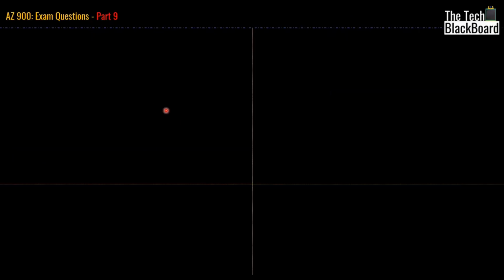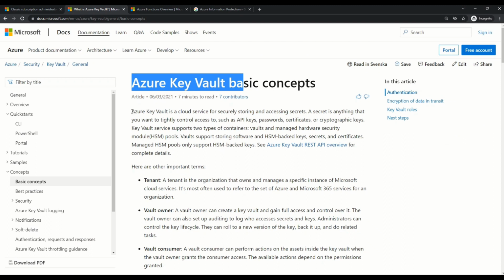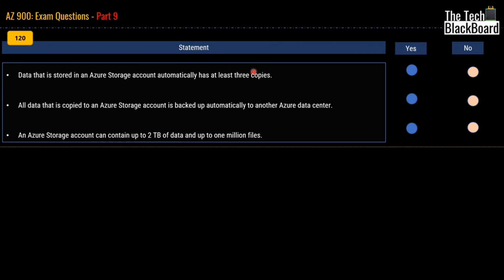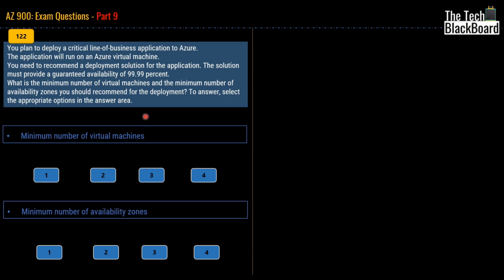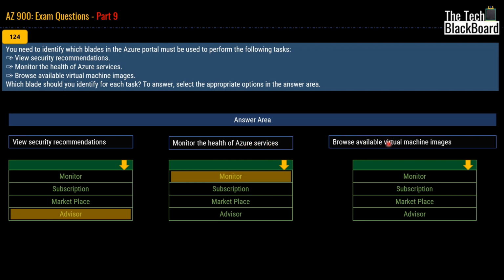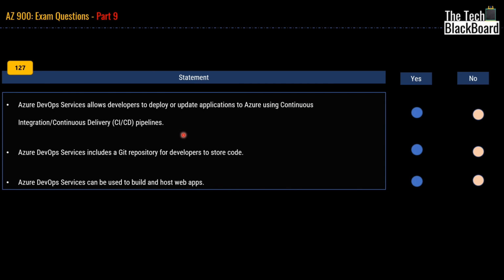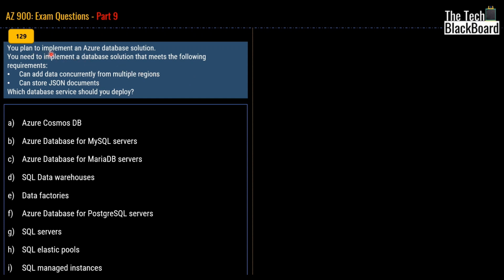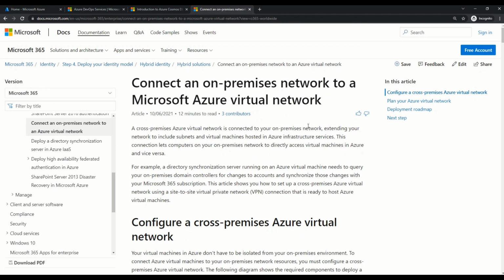AZ-900: Real exam question and answer (with explanations) : 2022 Edition - Part 9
These questions are collected from the web. Understanding the explanations and justification is the key to clearing this AZ 900 exam. Passing probability of AZ-900 goes very high after watching this video series.

This series has more parts.